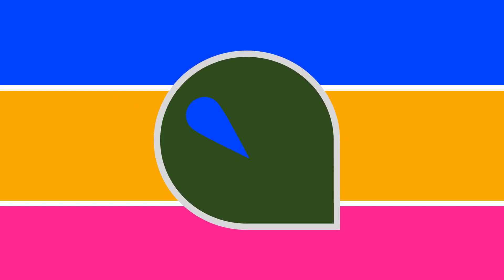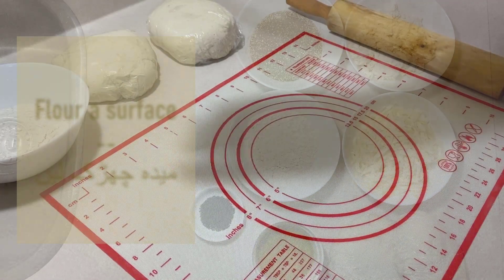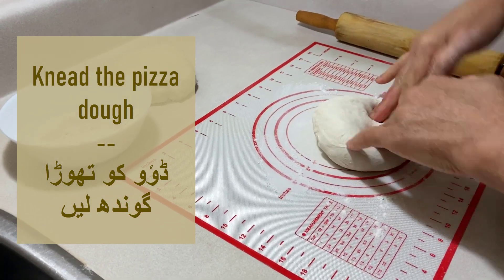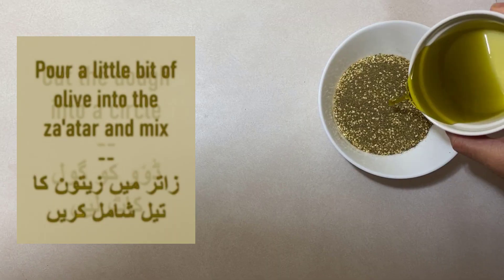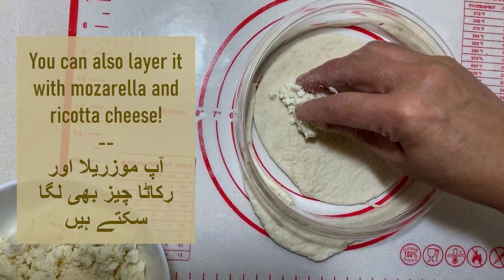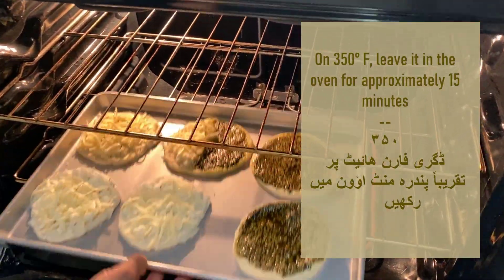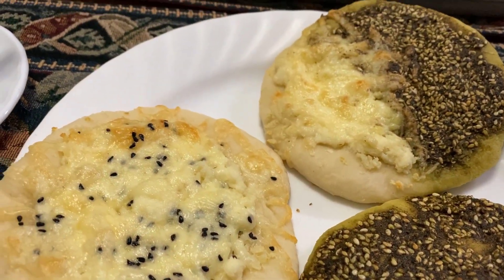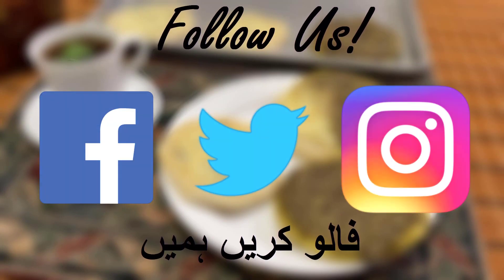Yummy Za'atar and Cheese Manaqish Recipe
Delicious, but easy to make!

Ingredients:
pizza dough
mozzarella cheese
za'atar
flour
olive oil
black seeds